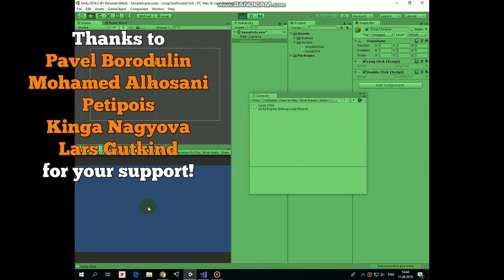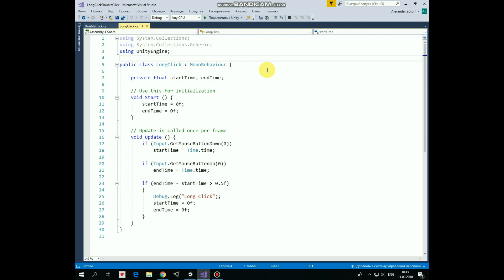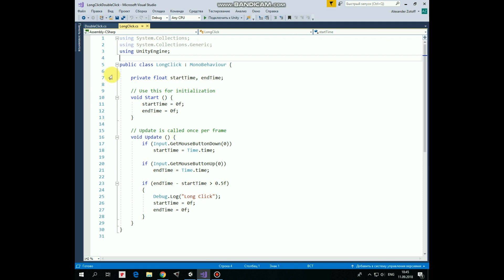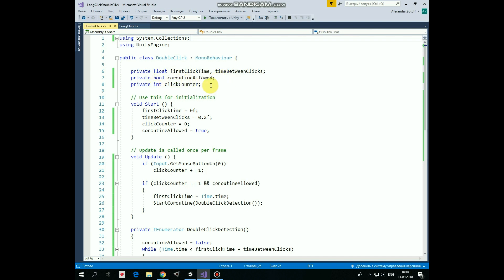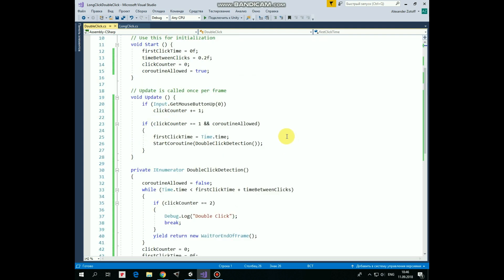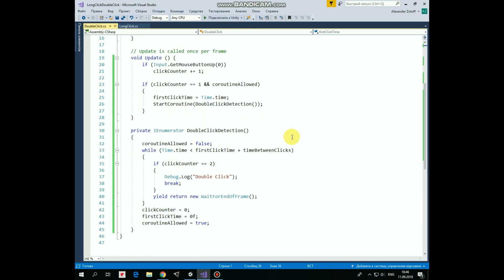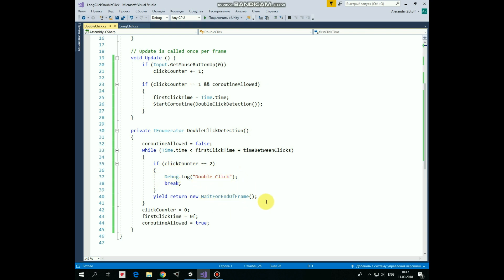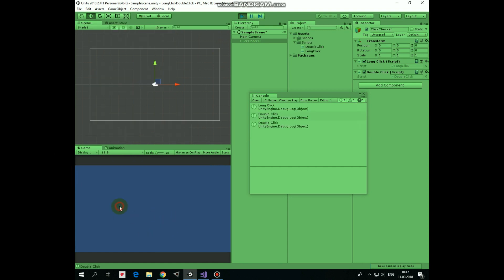Unity Tutorial How To Detect Long Mouse Click And Double Mouse Click In Game With Simple C# Scripts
In this video tutorial, I will show you simple C# scripts which will help you to detect long left mouse button click and double left mouse button click.